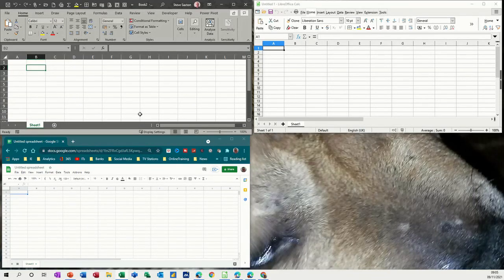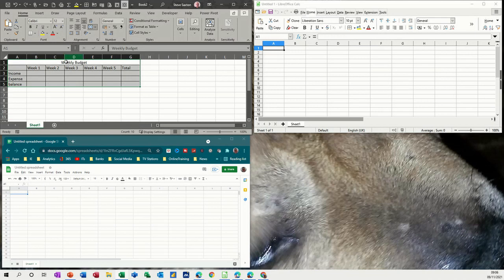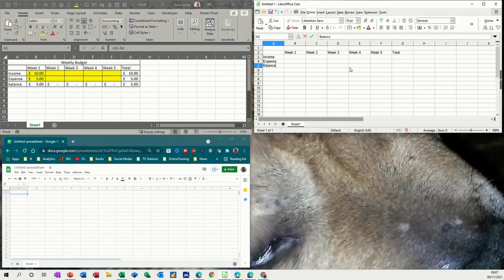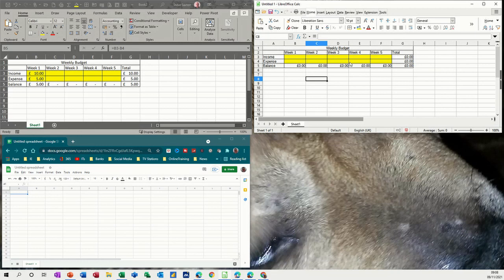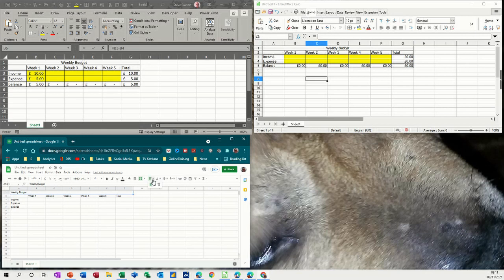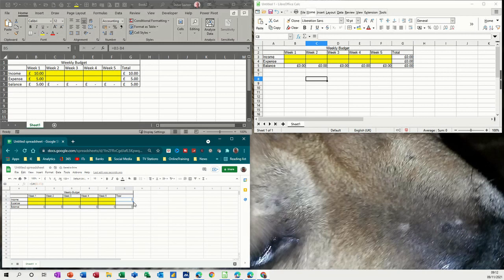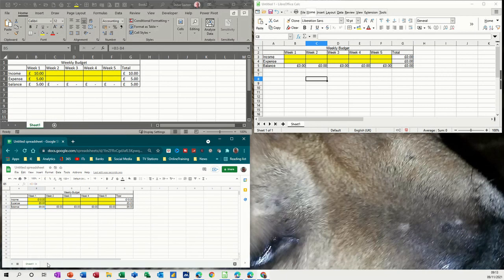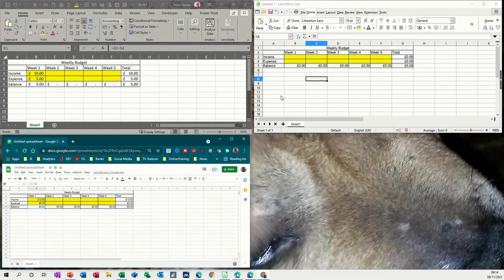? Which spreadsheet is best, Google Sheets, Excel or LibreOffice Calc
In this video the tutor compares similar tasks in Microsoft Excel, Google Sheets and LibreOffice Calc. The tutor starts off in Excel and creates a small weekly budget sheet. The tutor uses colour and number formats as well as simple sums and AutoSum. The tutor then repeats the process in Libreoffice Calc, then the final section uses Google sheets to demonstrate the simple budget. The tutor mentions that Excel is the world leader but LibreOffice Calc is very similar and free. Google Sheet is very good at the basic level but falls down a little with more advanced features. This is an Excel, LibreOffice Calc and Google Sheets tutorial. ? Which spreadsheet is best, Google Sheets, Excel or LibreOffice Calc